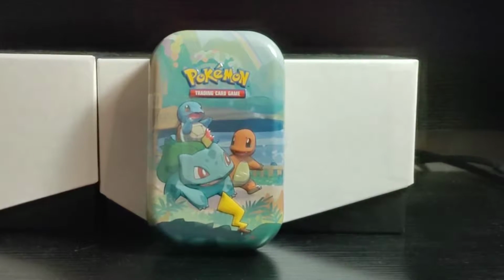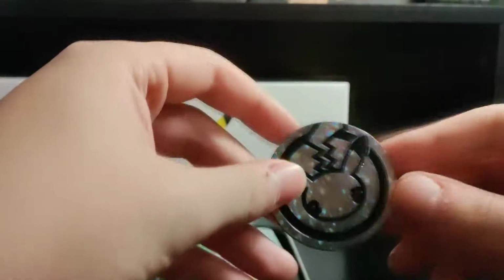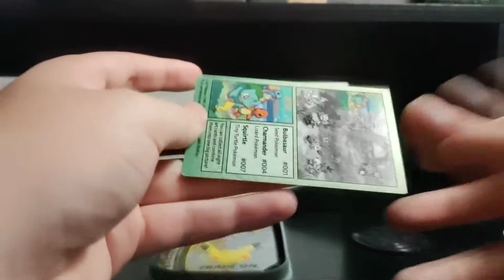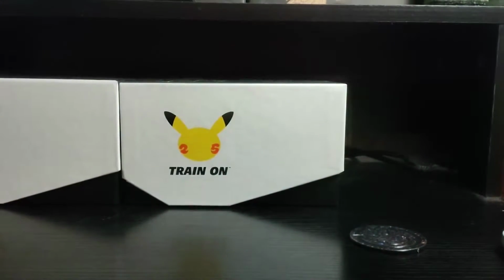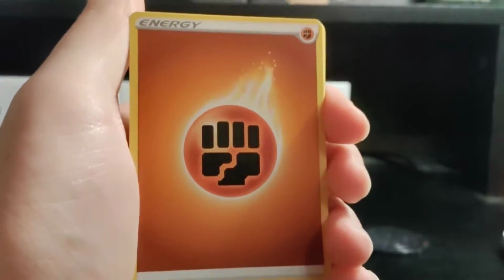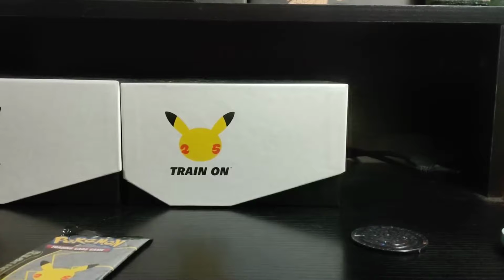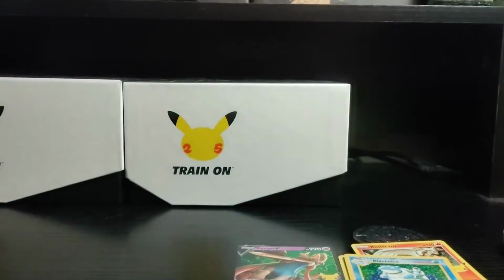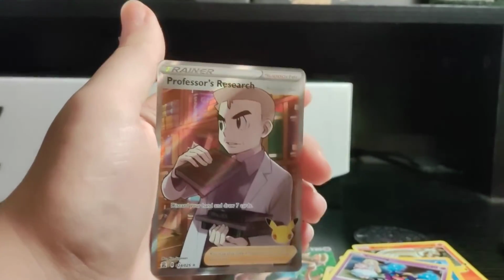Opening a Celebrations Mini Tin!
In this video we open a Celebrations Mini Tin and we got some pretty sick pulls.